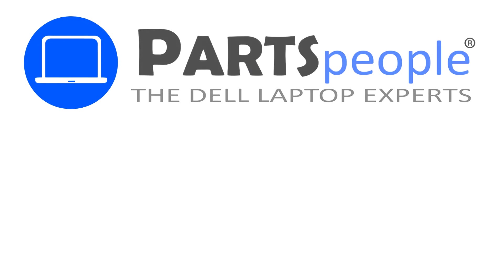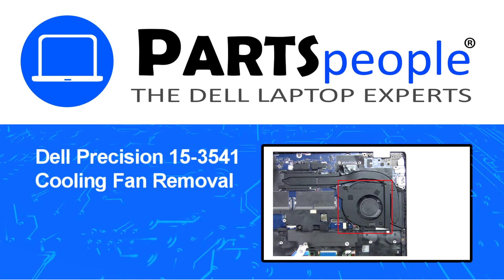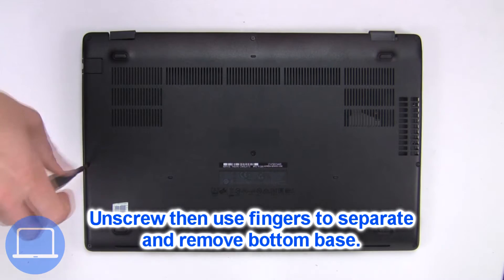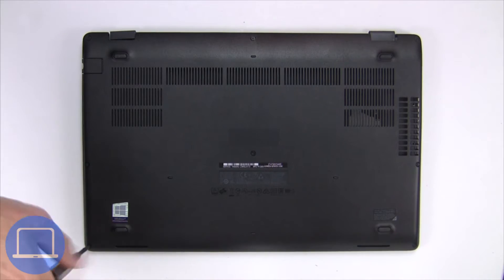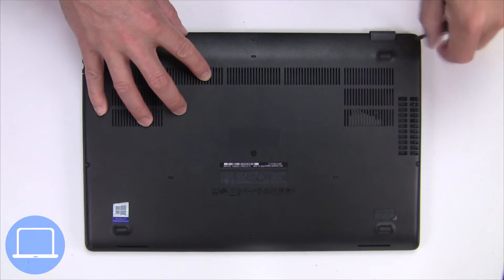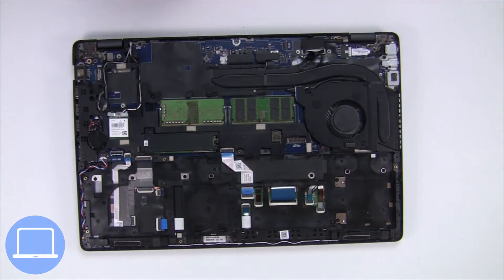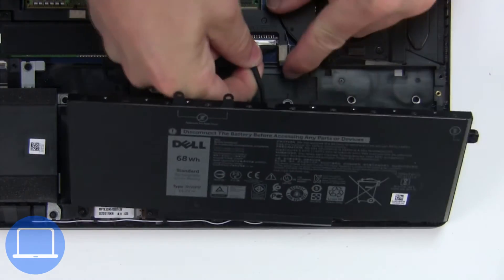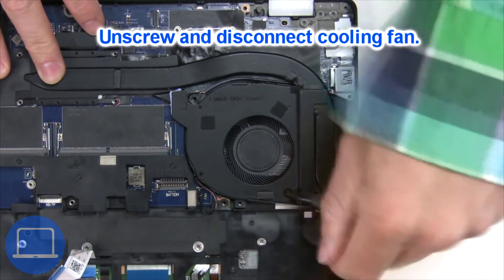Dell Precision 15-3541 (P80F003) Cooling Fan How-To Video Tutorial